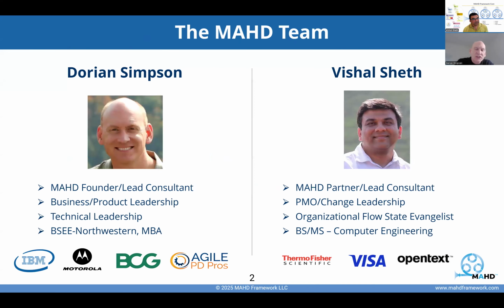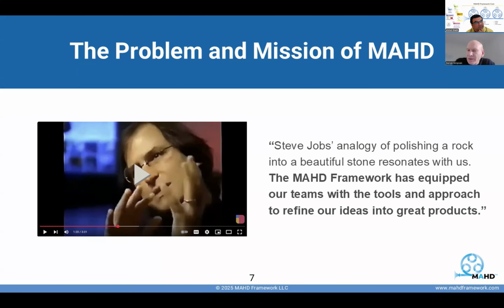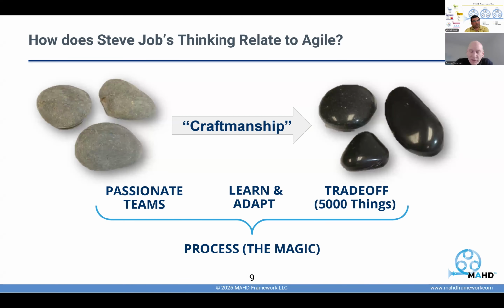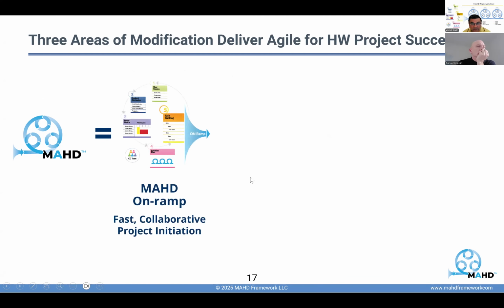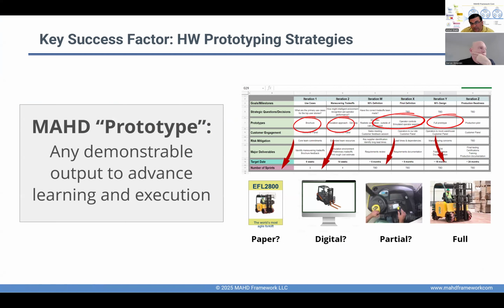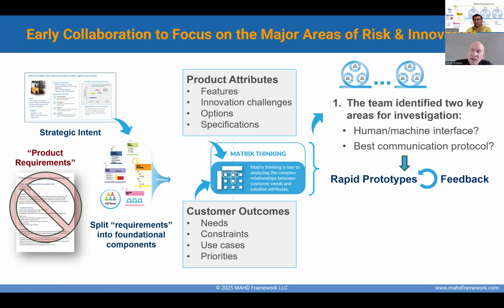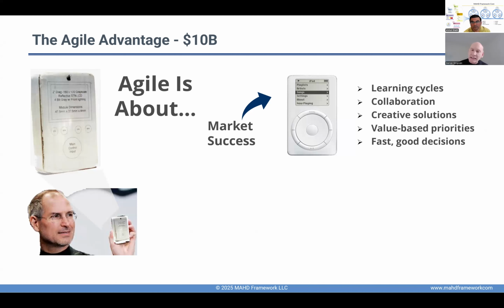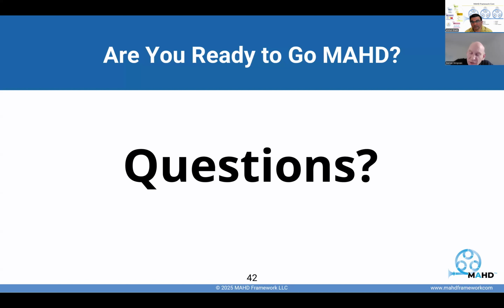Agile for Hardware The MAHD Way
This webinar rebroadcast explores agile for hardware methods and how teams can get the benefits of agile to deliver higher value solutions, faster. The webinar walks through:
1) The problem MAHD addresses
2) Key elements of the MAHD Framework
3) Company case studies
The final 15 minutes covers key questions such as how to integrate agile with Stage-gates systems.